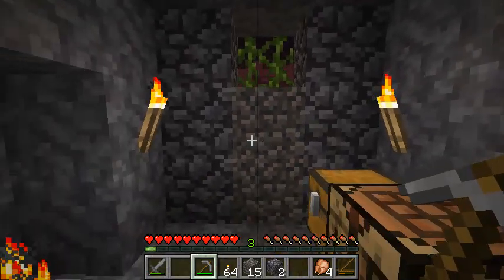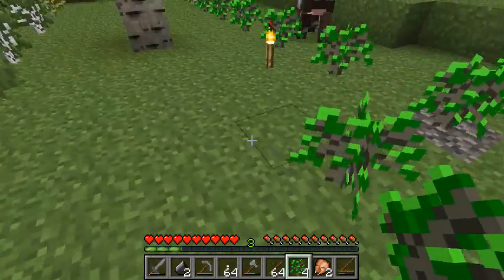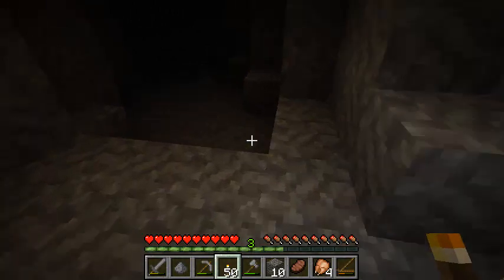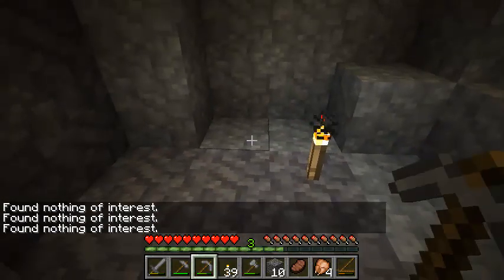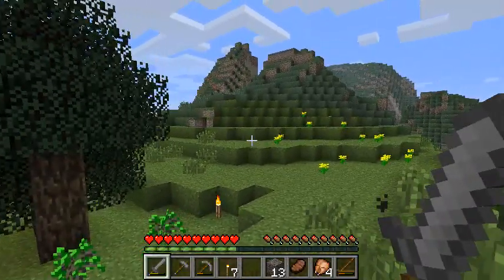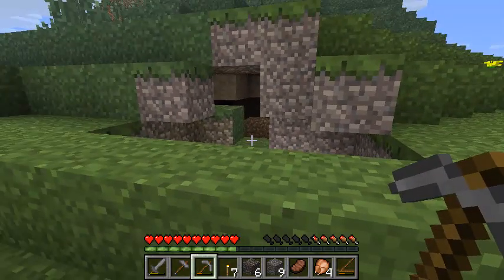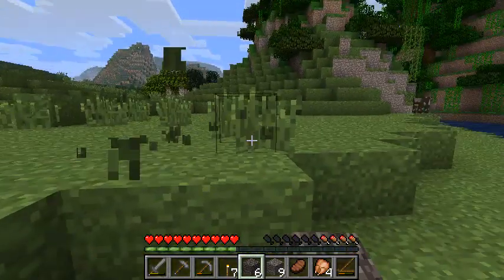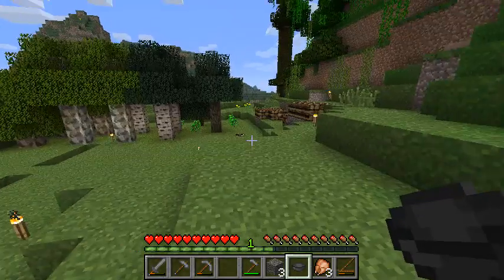Ply Plays - Minecraft TerraFirma - Episode 2: Lay of the land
Scoping out potentials for progress today. We dip into gold panning a bit as well!